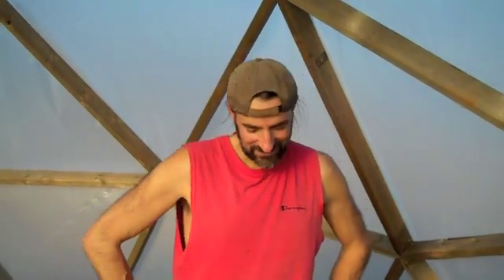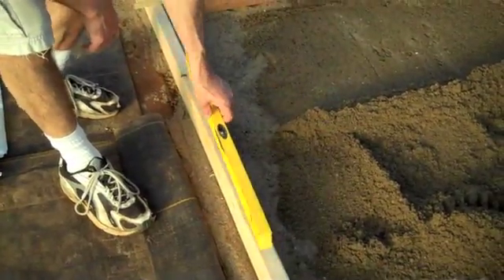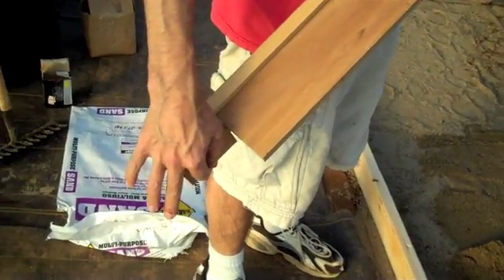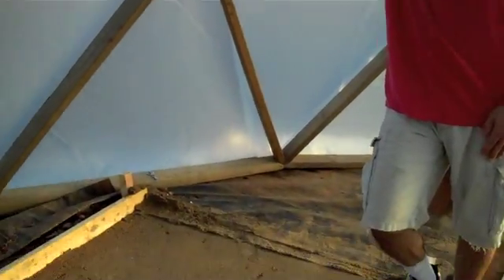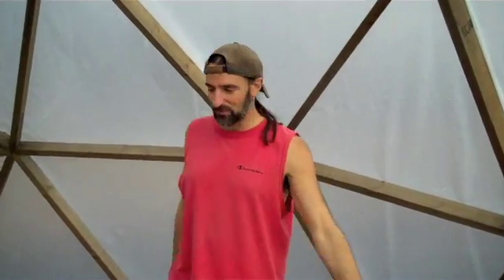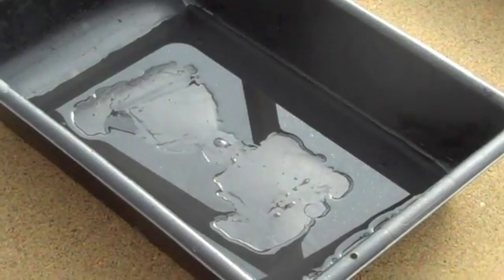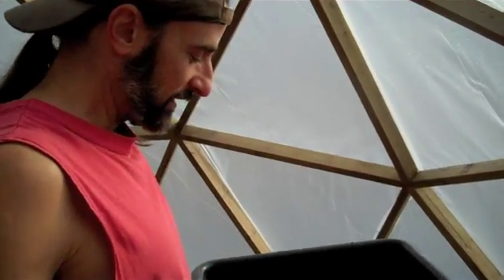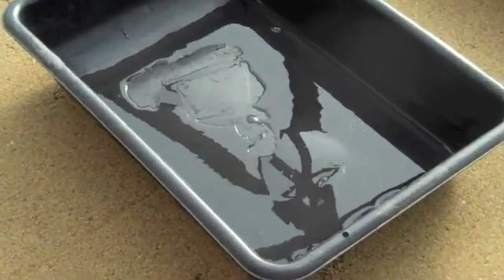AQUAPONICS TROUGHS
We set out to build a geodesic dome to house our aquaponics system. This is how it turned out.